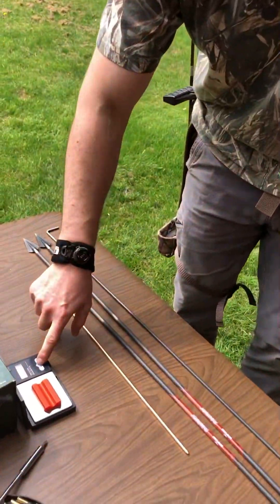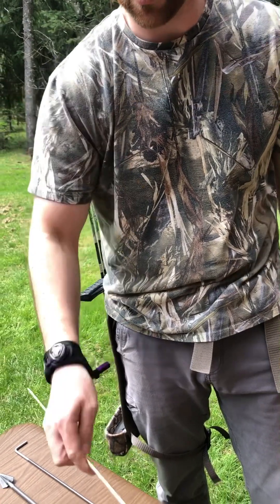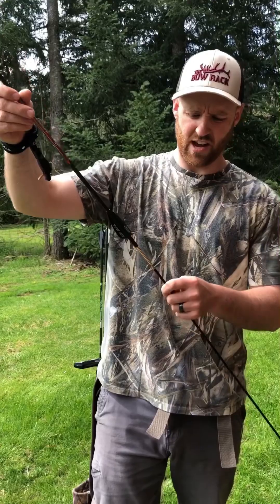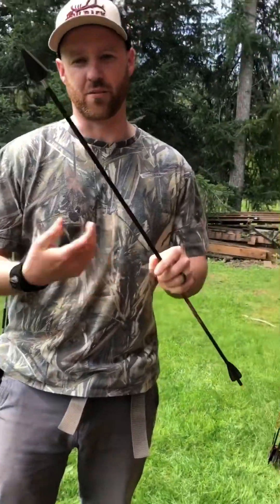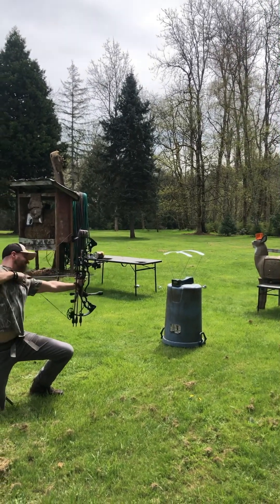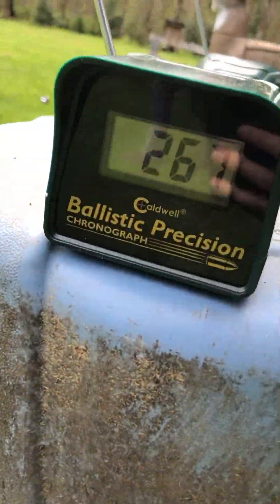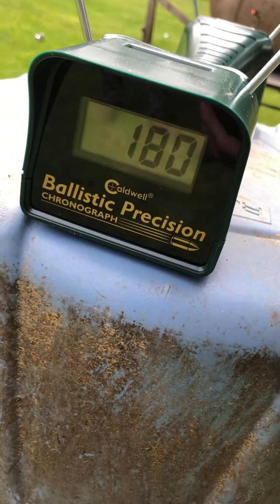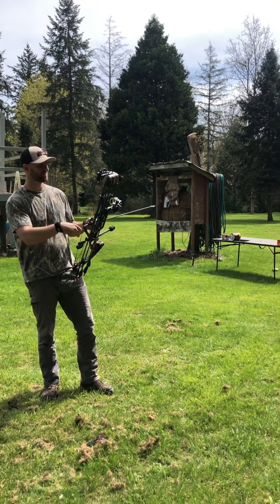Testing Heavy arrow speeds with King Cobra DG 100lb 29in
Testing the speed of three different arrow weights. Light (628gr), Medium-Heavy (858gr) and Heavy (1,778gr). All three shot out of same bow: APA King Cobra Dangerous Game. 100lb draw, 29in.